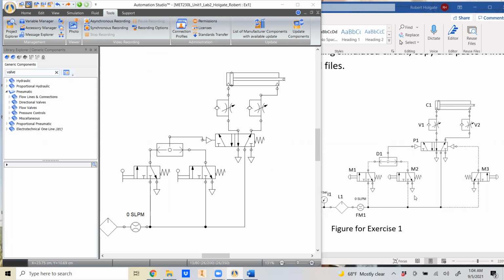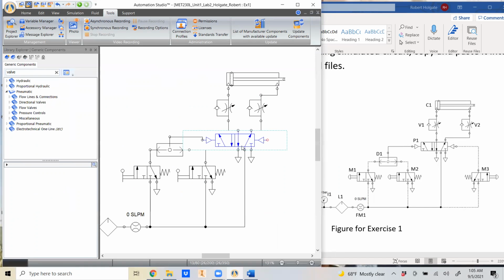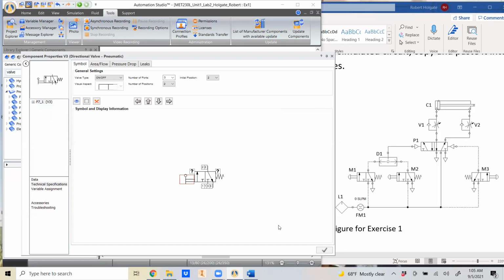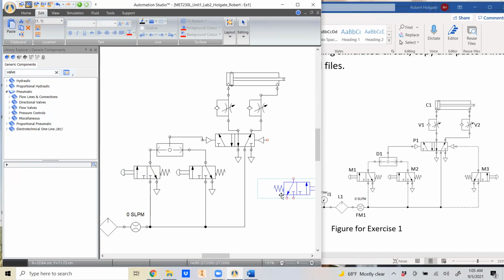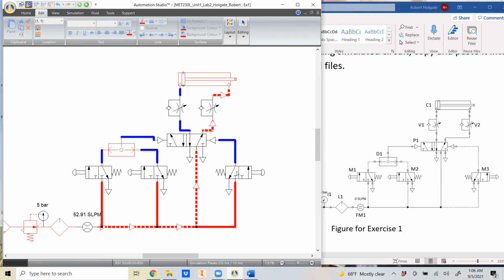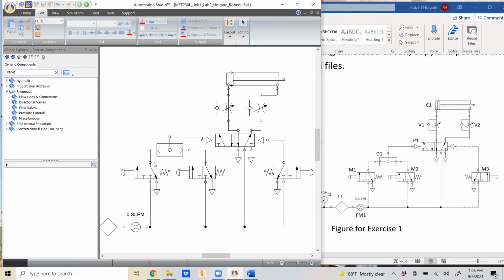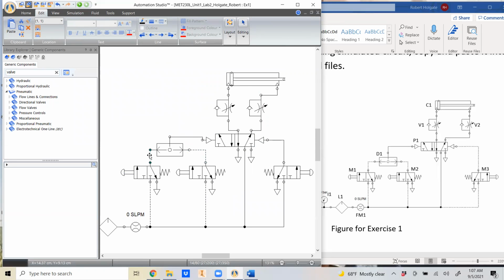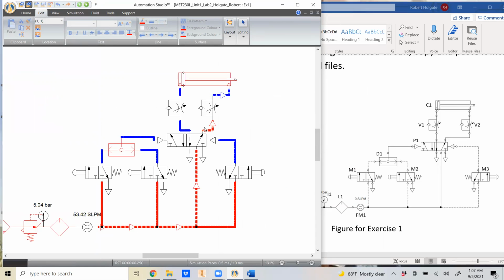MET230L U1 Lab2 Ex2 Automation Studio E7